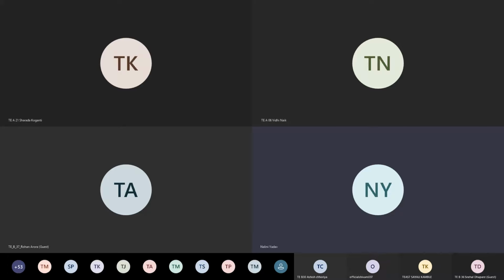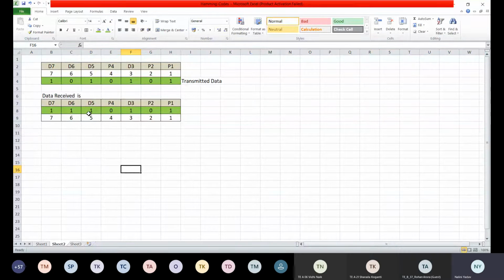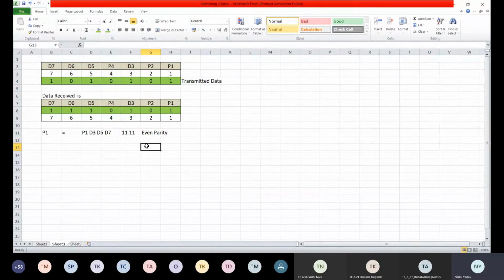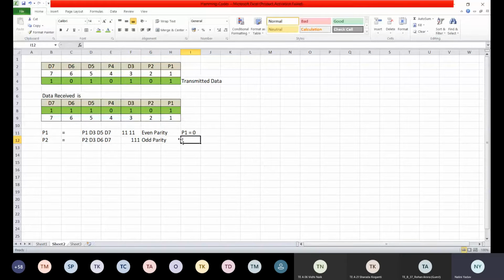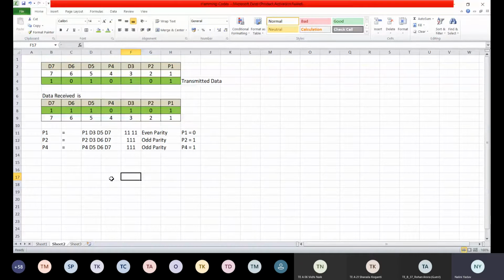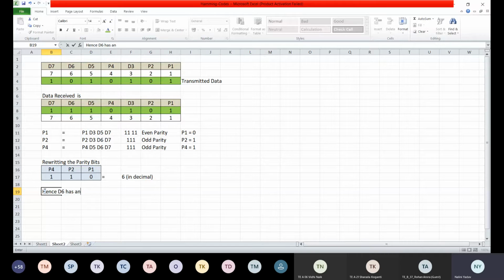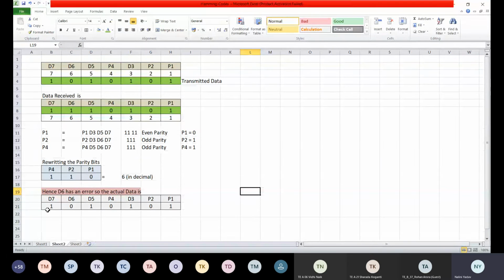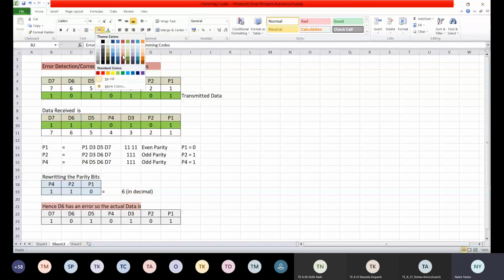Unit II: Data Link Layer : Error Control Hamming Code Error Detection Correction